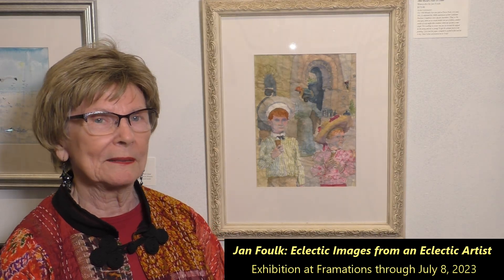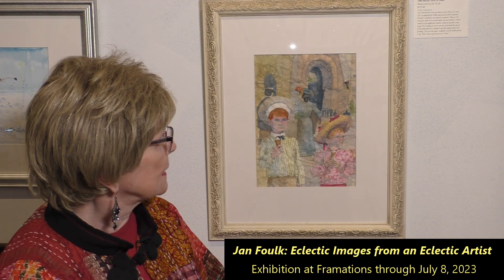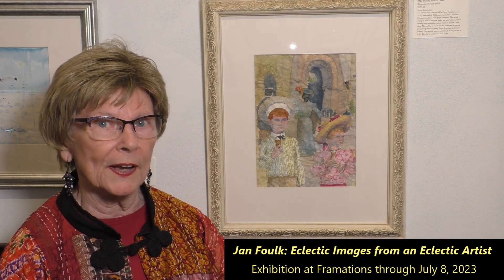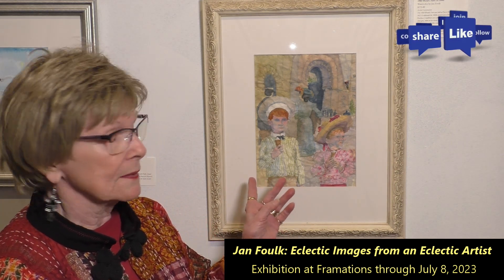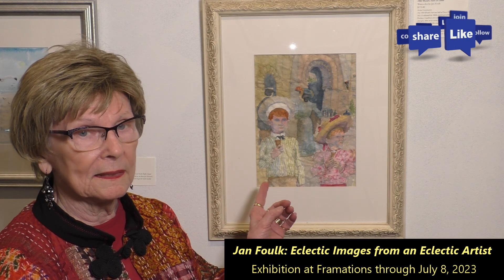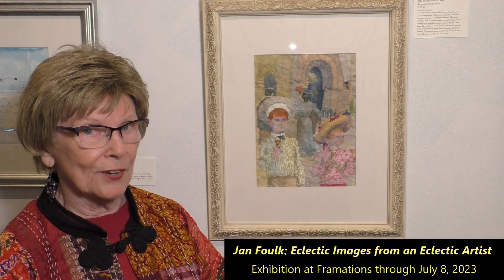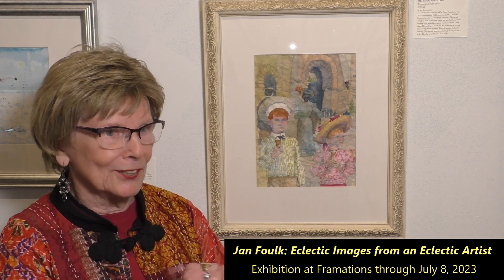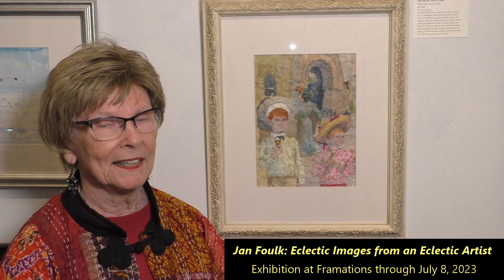Guest Artist Jan Foulk: "1904 World’s Fair: St Louis"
"1904 World’s Fair: St Louis"
Watercolor by Jan Foulk
$175.00

Jan Foulk: Eclectic Images from an Eclectic Artist
Exhibition Dates:  April 22 - July 8, 2023